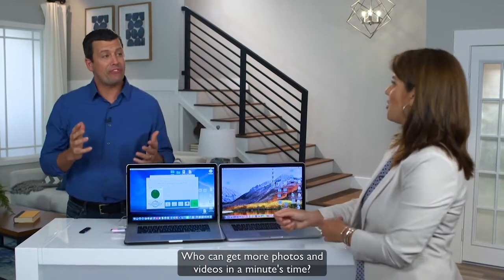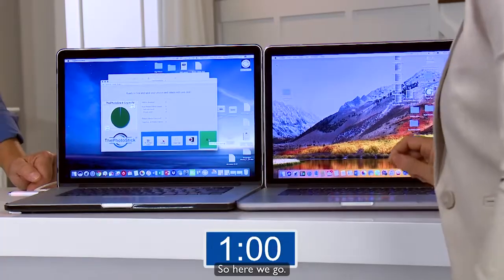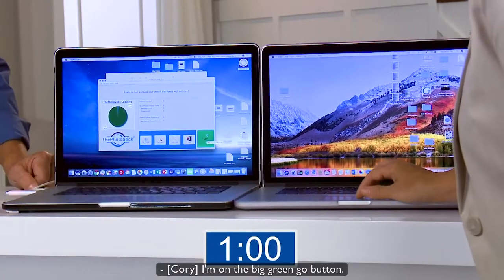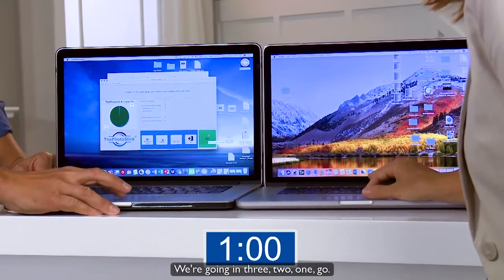ThePhotoStick Omni Photo Backup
ThePhotoStick Omni Review 2021 | How to Use PhotoStick OMNI?